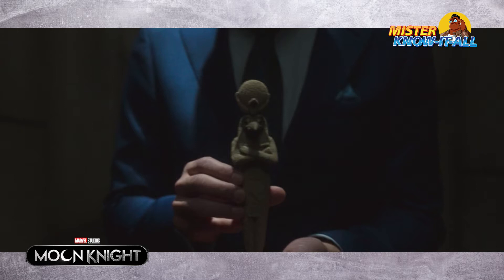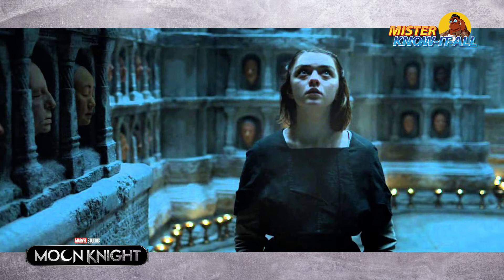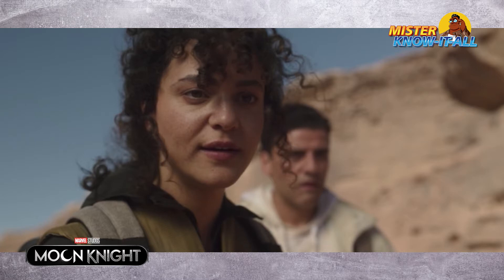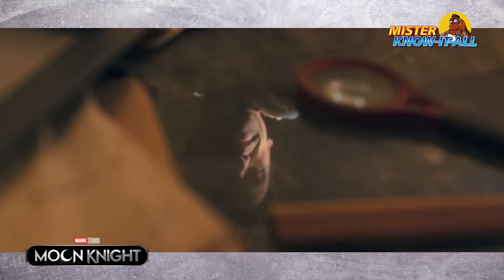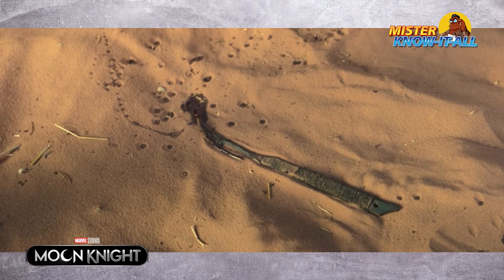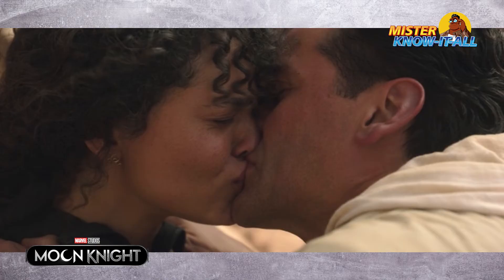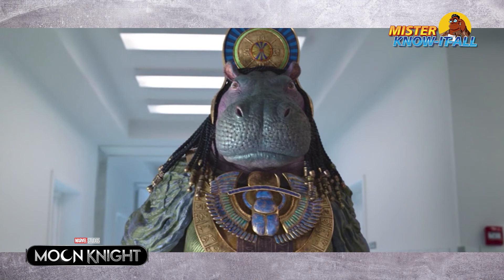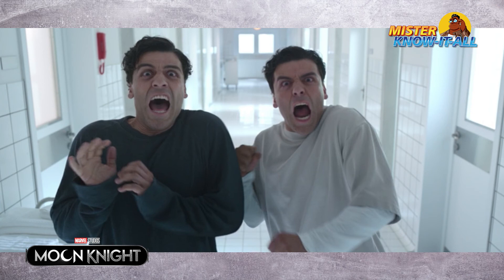Moon Knight Recap and Review Season 1 Ep 4 The Tomb | Mr Know-It-All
In Episode 4 of Marvel Studios’ Moon Knight, “The Tomb,” Arthur Harrow and his disciples have breached the imprisoned Egyptian deity Ammit’s tomb. Steven Grant, Marc Spector, and Layla El-Faouly must find another means of passage.

Following the events of the previous episode, the Ennead, frustrated with Khonshu’s latest violation of the sky with his thousand Egyptian nights display, have confined the god of the moon in his ushabti. Can Steven and Marc prevent the release of Ammit onto the world without Khonshu and the protection of Mr. Knight and Moon Knight?

About Moon Knight on Disney+
When Steven Grant, a mild-mannered gift-shop employee, becomes plagued with blackouts and memories of another life, he discovers he has dissociative identity disorder and shares a body with mercenary Marc Spector. As Steven/Marc’s enemies converge upon them, they must navigate their complex identities while thrust into a deadly mystery among the powerful gods of Egypt.

Let me know what you thought of the trailer in the comments below.

* BOOK OF BOBA FETT EPISODE REVIEWS: shorturl.at/oLQ05
* MOVIE REVIEWS: shorturl.at/jqxTY
* MR KNOW-IT-ALL PRESENTS IMAGE COMICS: shorturl.at/hwJUV